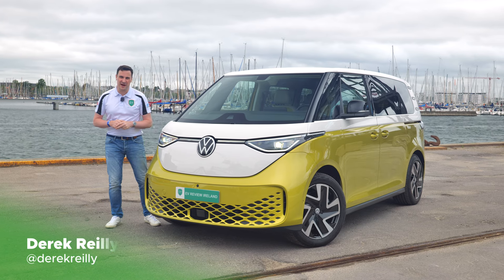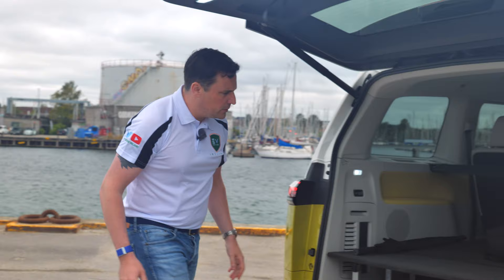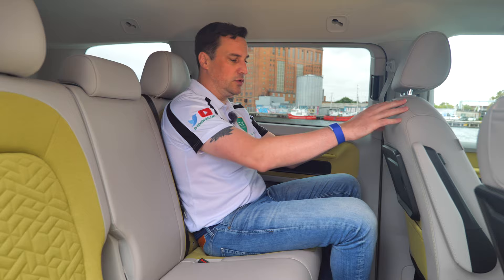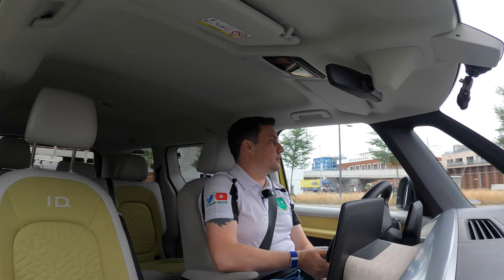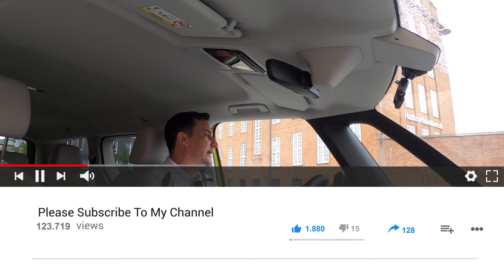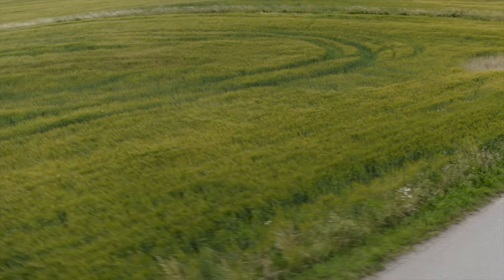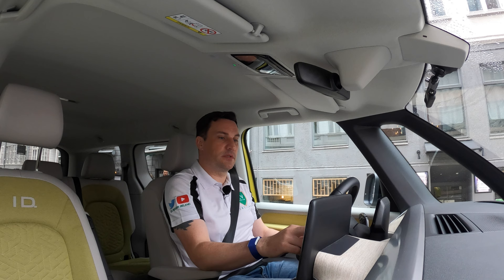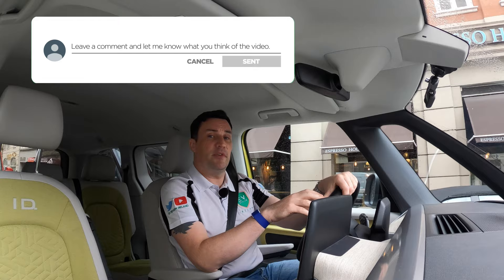VW ID. Buzz - Full In-Depth Review of this Volkswagen Classic Reimagined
ID. Buzz - Full In-Depth Review

Derek Reilly from EV Review Ireland has a look around the exterior, interior and takes the Volkswagen ID. Buzz out for a drive.

Nevo is Ireland’s new dedicated EV website

Chapters
0:00 Intro
0:29 Front, Frunk? and Colours
1:05 Front Sensor, wheels and sliding doors
2:03 Charging Speeds
2:10 Rear Light bar
2:28 Storage Space/Boot/Trunk
2:47 Practicality, Raised Floor and Camping Bed
3:24 Front Row Dash
4:51 Middle Row
6:00 Video in Partnership with Nevo
6:20 Suspension
6:40 Electric Motor
6:51 Visibility
7:09 A quiet drive
7:29 Top Speed 0-100Km
7:36 Battery Size
7:44 Storage Space
7:53 Charging Times
8:12 Drive Mode Stalk Placement
8:29 Regen
8:40 Infotainment Screen
9:00 Energy Consumption
9:12 Range (WLTP)
9:16 Captains Chairs
9:35 Driving Position
9:52 Seat Support
10:11 SUV vs MPV
11:10 Solid or Two-Tone?
11:31 Weight
11:46 Play Pause Pedals
12:06 ID. Software 3.2 Update
12:46 Plug & Charge
13:58 A little disappointed
14:22 Track width Front and Rear
14:27 Turning Circle
14:43 Brakes
15:00 AWD, Longer Wheelbase, Bigger Battery, 3 Rows of Seat
15:21 VW ID. Buzz California
15:34  Energy Consumption
16:17 VW ID. Light
16:30 Park Assist Plus with Memory Function
16:45 Energy Consumption Cont'd with Drag Coefficient
17:12 Outro and SUBSCRIBE Please